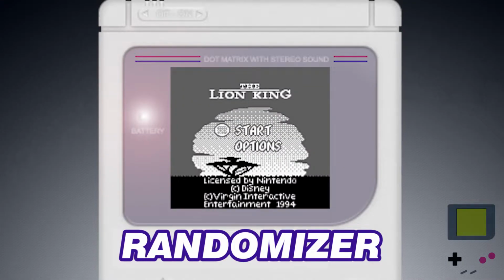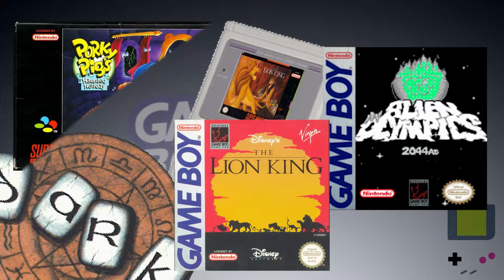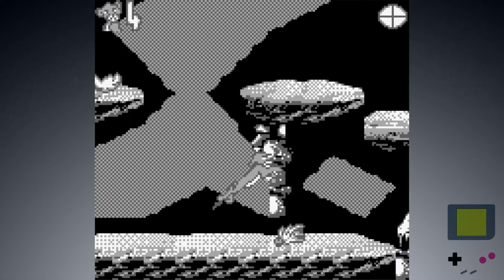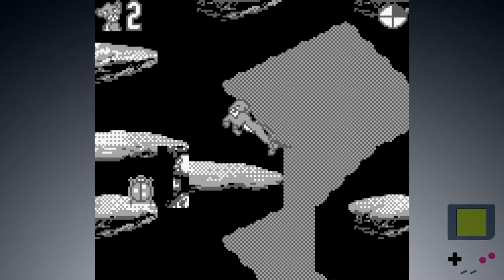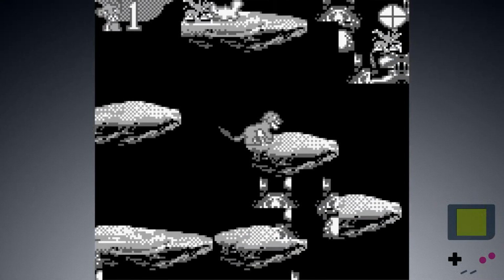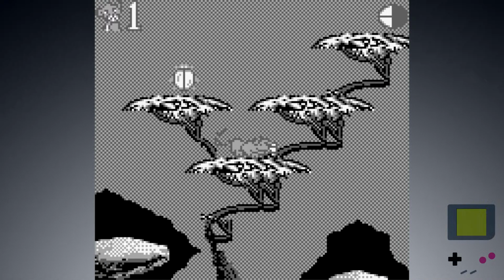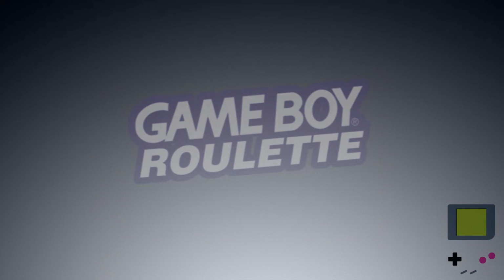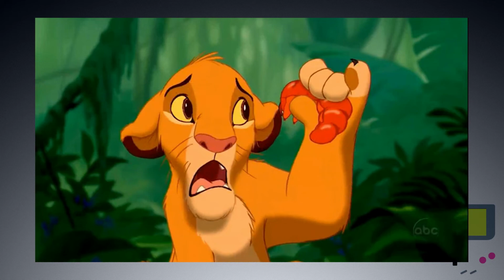The Lion King - Game Boy Roulette Ep. 63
The Game Boy was one of the greatest systems of all time, with a massive library of games. So let's take a look at some of them, at complete random! We'll cover brief backstories of each game, then play them for a bit to see what they're like!